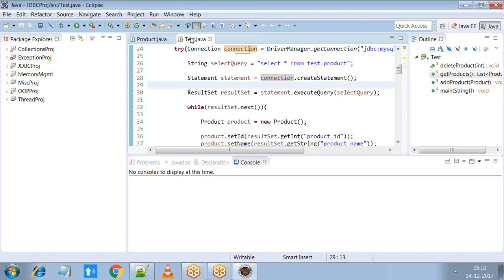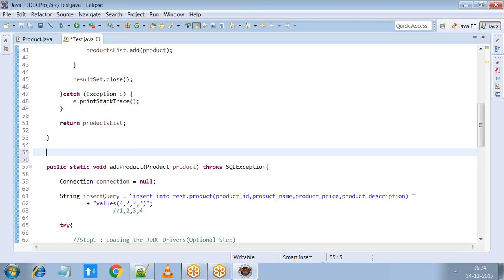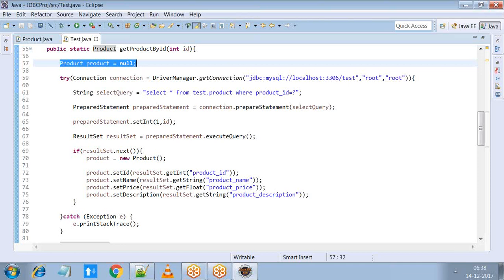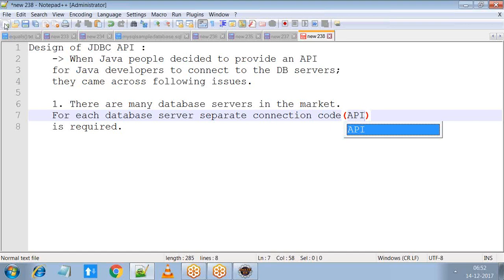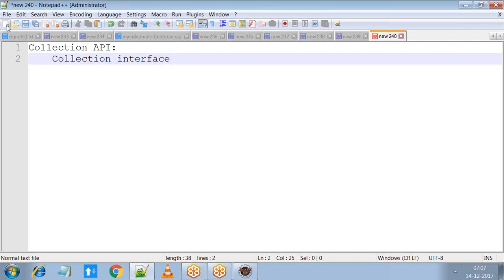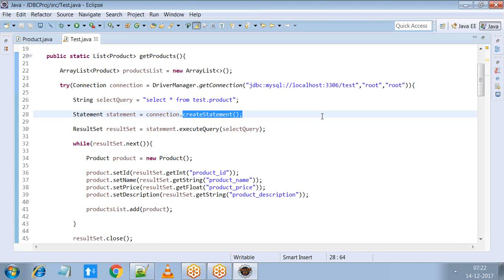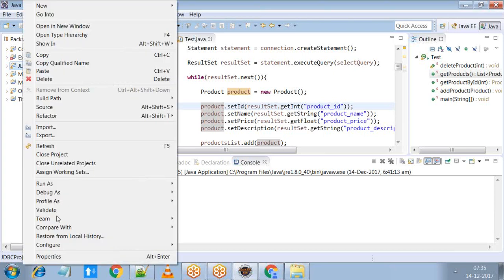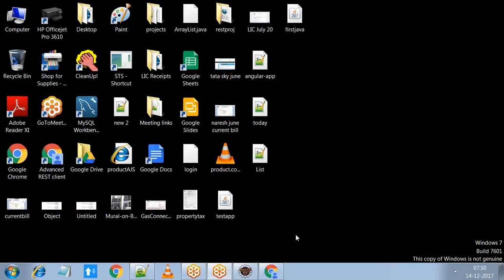2017 12 14 06 10 DecemberJEEBatch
JDBC-3